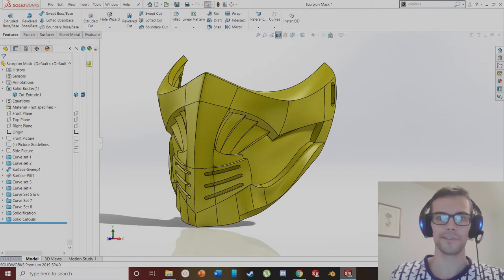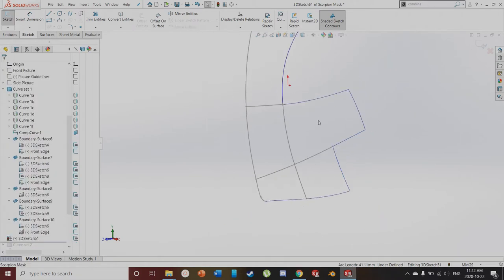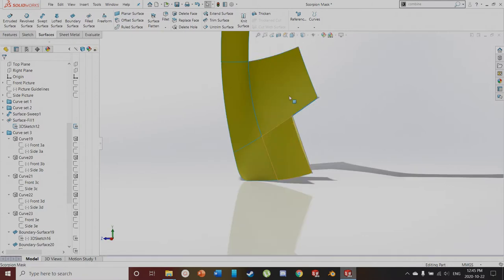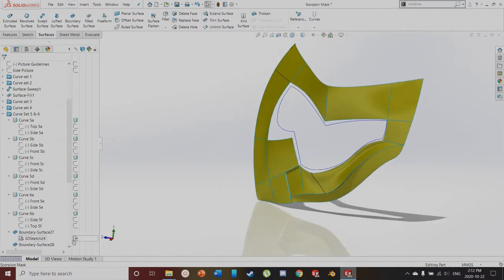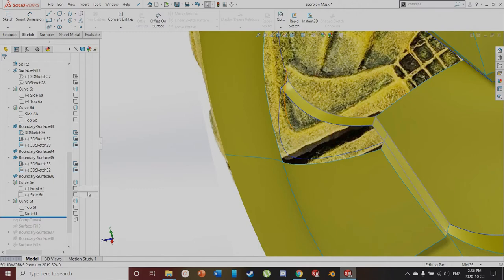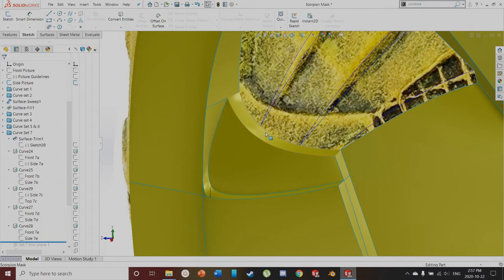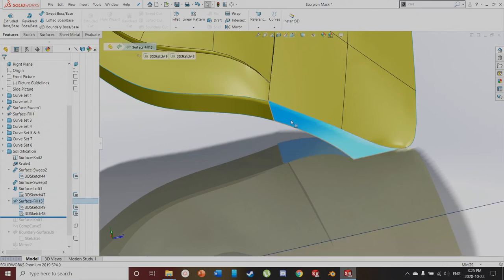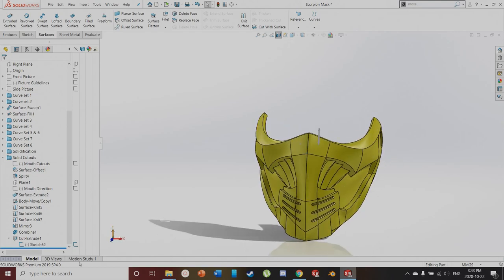SolidWorks Tutorial - Designing from Photos - Scorpion Mask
Learn more about me and download the STL at blackfordengineering.ca